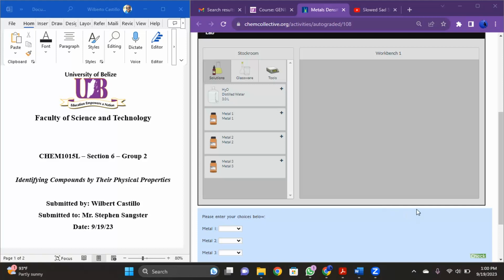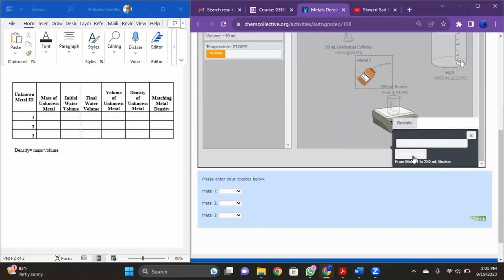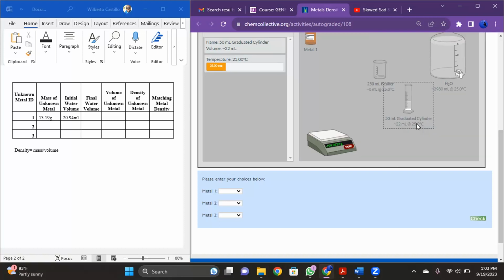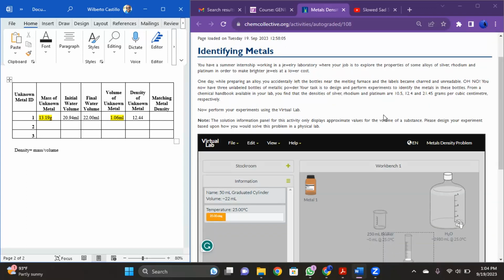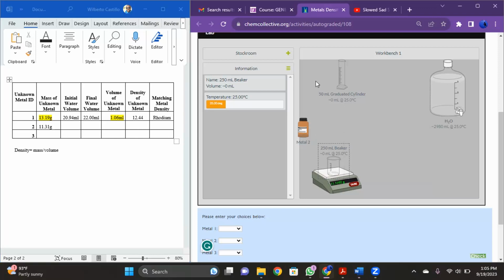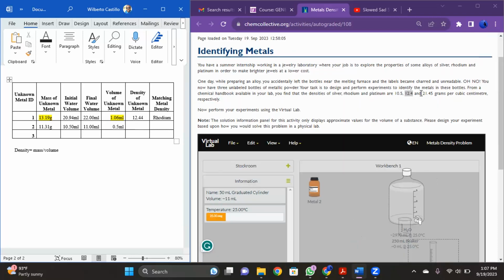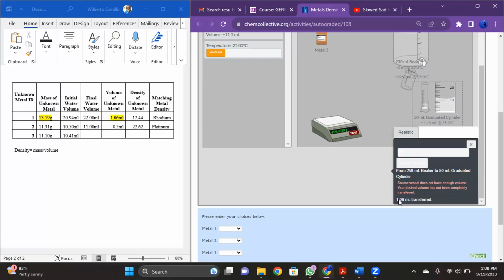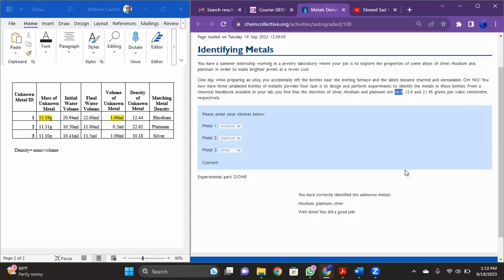Identifying metals by their physical properties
Virtual lab recording of simulation from chemcollective.org